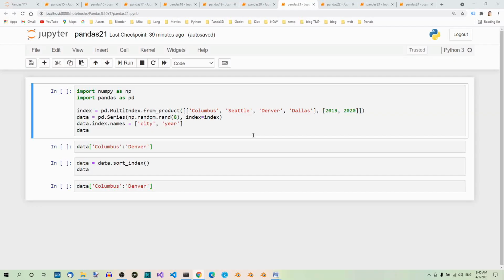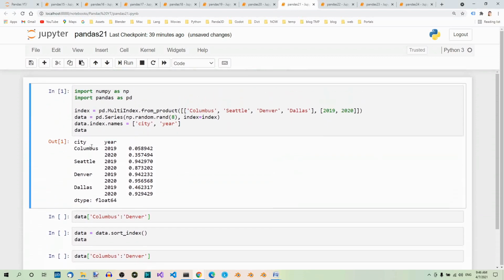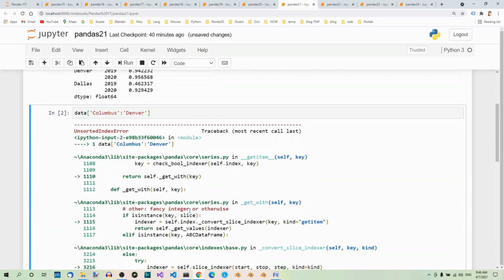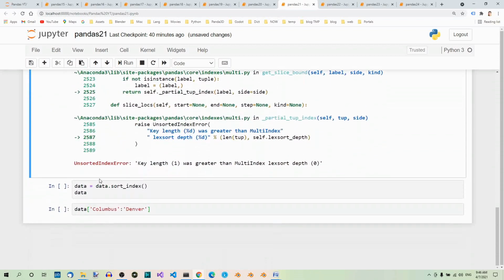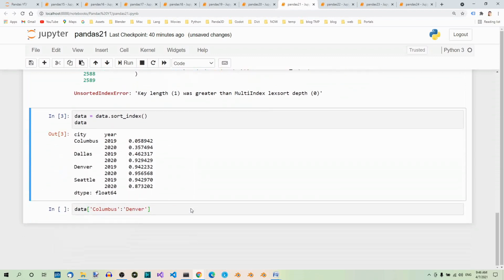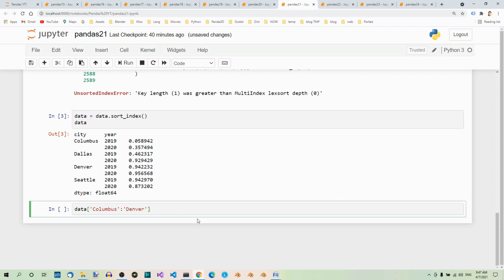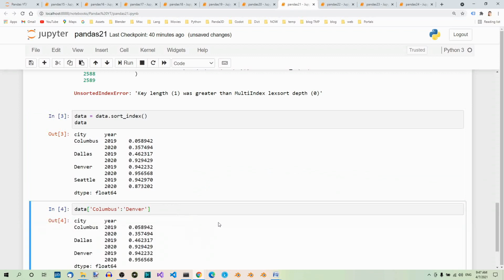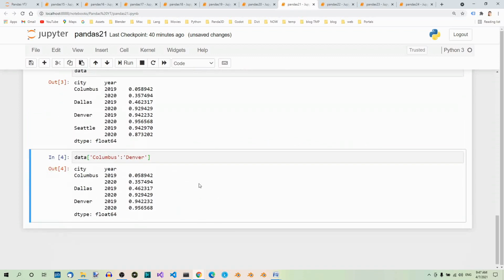pandas Part 21 – Sorting MultiIndices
In this video we’ll be talking about sorting MultiIndices.